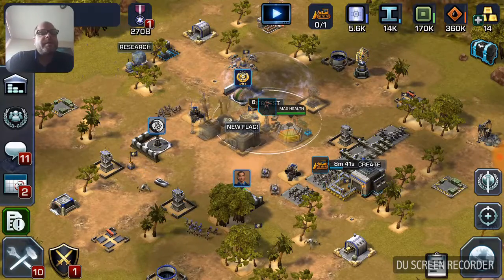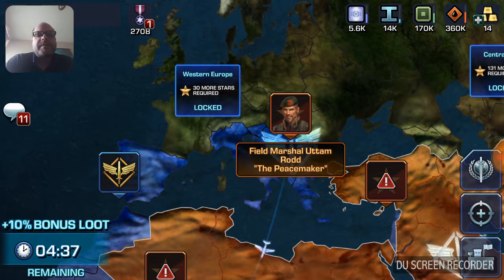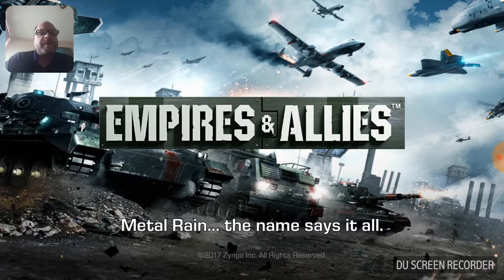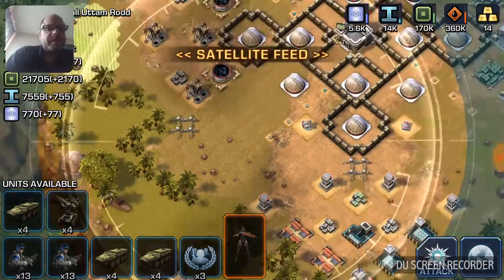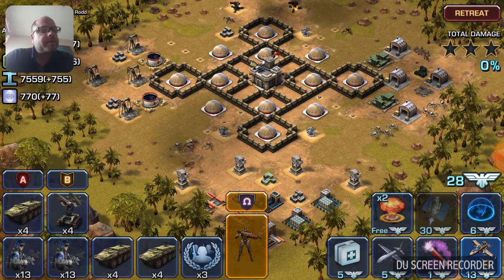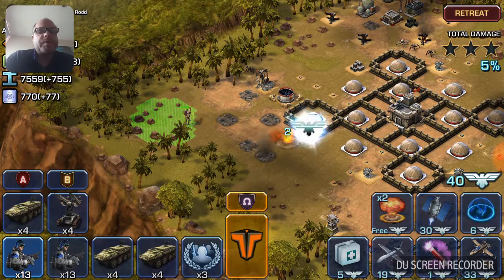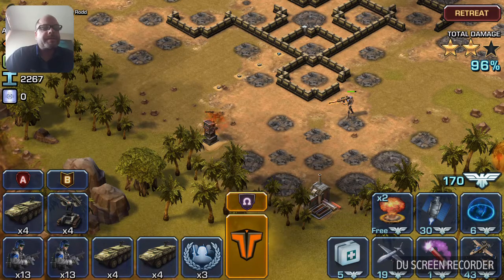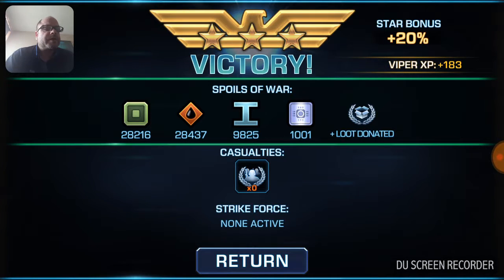EMPIRES AND ALLIES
Another general down viper cuts through like a knife to butter